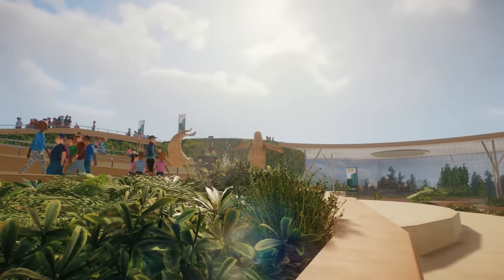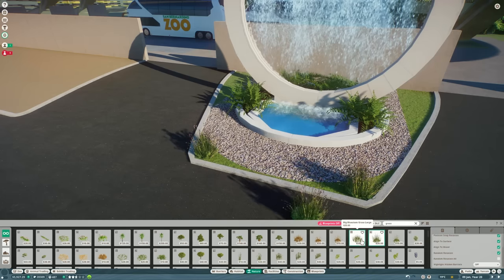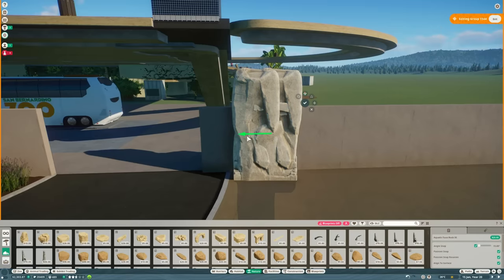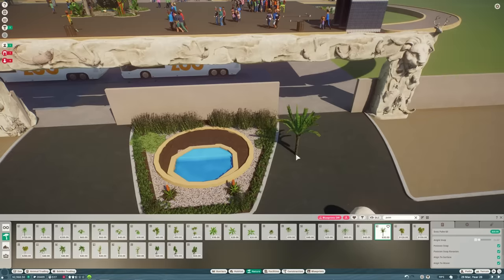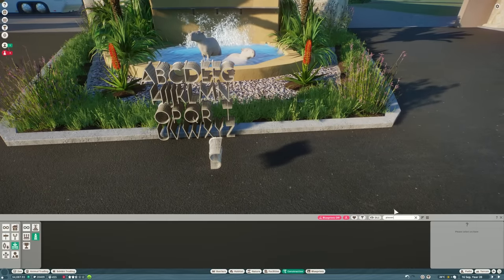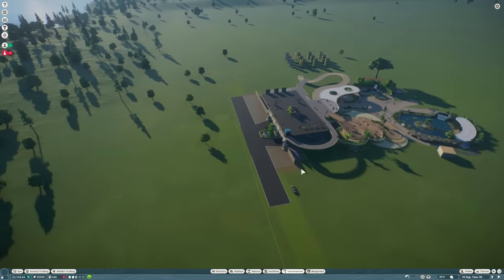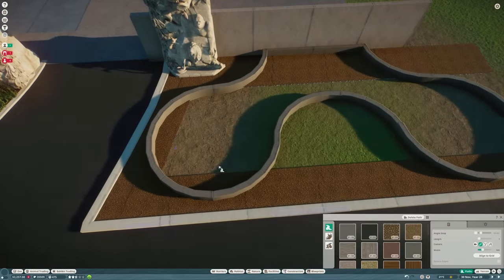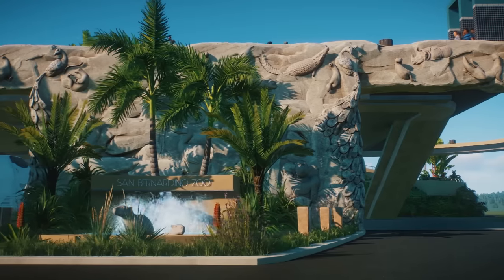Building an Entrance Garden in Franchise Mode! | San Bernardino Zoo | Planet Zoo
Building a stunning entrance garden, fountain & animal wall in Planet Zoo's Franchise Mode! San Bernardino Zoo is set in Southern California and is inspired by some of the finest zoos & architects around the world from Singapore to San Diego.

00:00 The Water Terraces
01:35 Capybara Fountain
03:24 The Animal Wall
12:10 Desert Gardens

San Bernardino Zoo is set in Southern California and is inspired by some of the finest zoos & architects around the world from Singapore to San Diego. It is the sequel to Tekton Zoo and will be my main zoo for the next few months (joking, this will take years!)

I make my videos with AMD Ryzen 5 1600 Six-Core Processor, 32 GB RAM, AMD Radeon RX 5700, DaVinci Resolve & FiFine Condenser Mic.